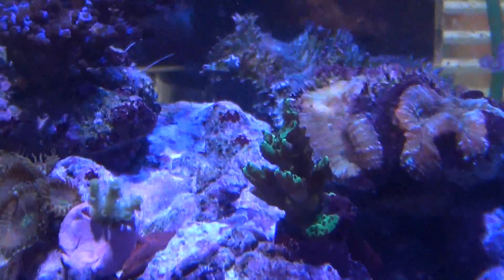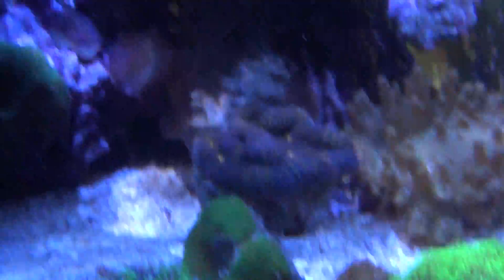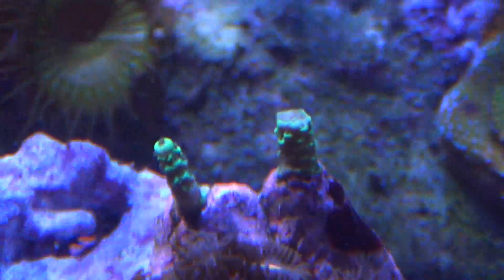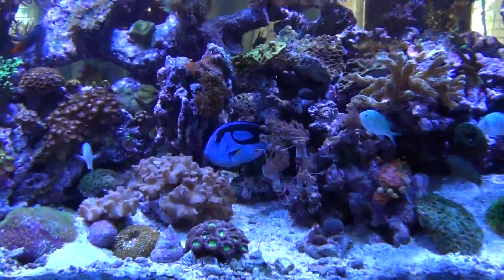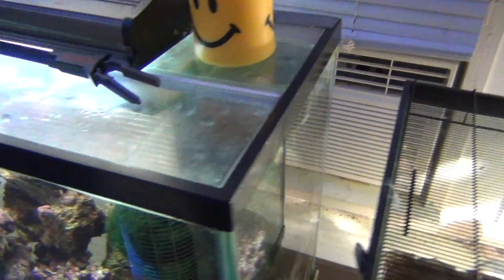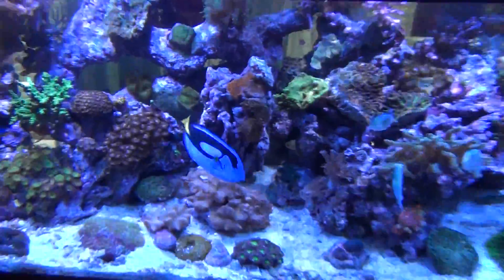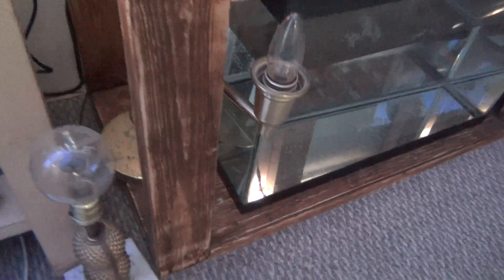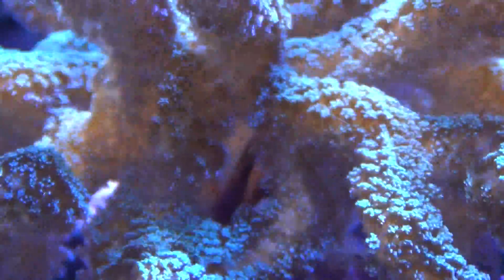Reef Update... temperature control using ReefKeeper Lite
Thanks to all new subscribers... You've inspired me to make a update of my tank and show all the new equipment I added since the last update.
Overall, my tank is doing well.  I've had to fight red flatworms (probably came in all the live rock I had purchased a few months ago).
I also added a reefkeeper lite to control temperature.  It's really important to keep the temperature as stable as possible.  I've lost corals last year due to the temperature getting too warm.
If anyone has recommendations, comments, advice -let me know.